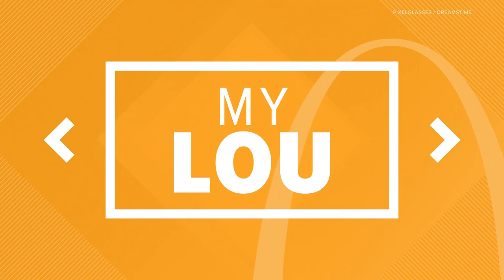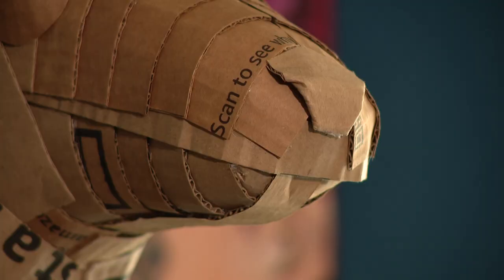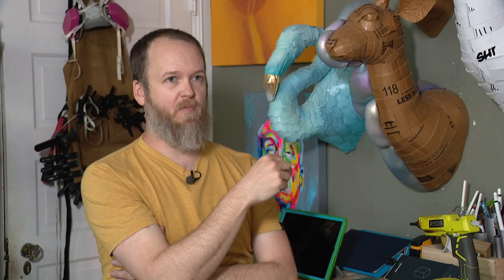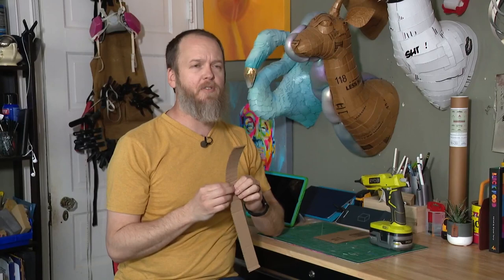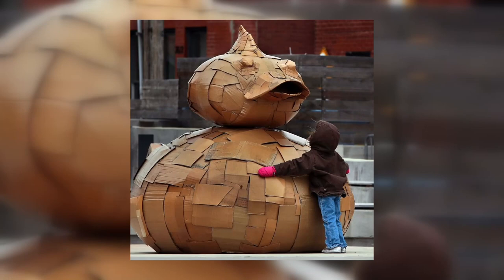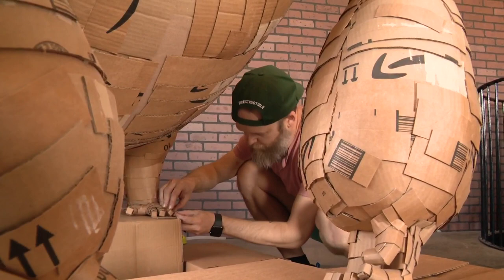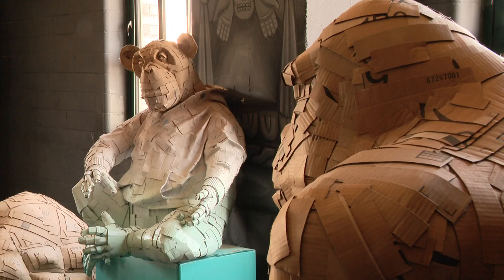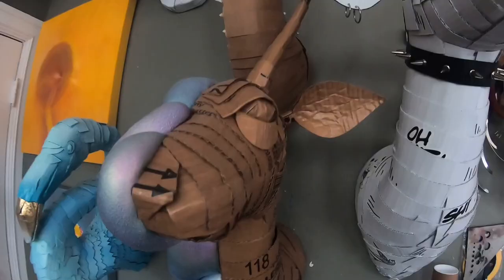St. Louis artist uses cardboard to create sustainable art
Justin King's sustainable art creations are made out of cardboard. "This stuff can be recycled for five-to-seven times, so it's great a great product to use," he said. See King's sustainable artwork on display at the St. Louis City Museum through Friday, May 5.

To watch 5 On Your Side broadcasts or reports 24/7, 5 On Your Side is always streaming on 5+. or Amazon Fire TV